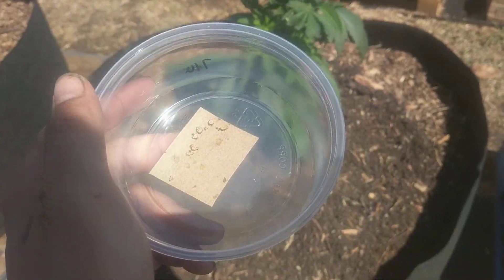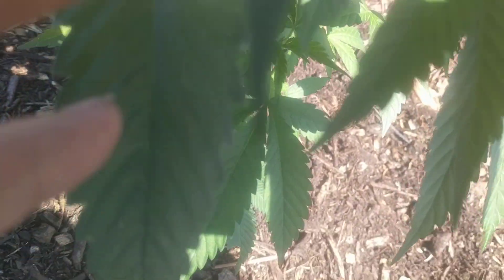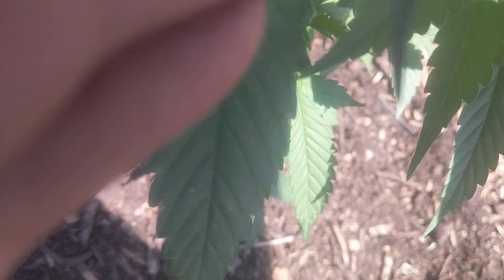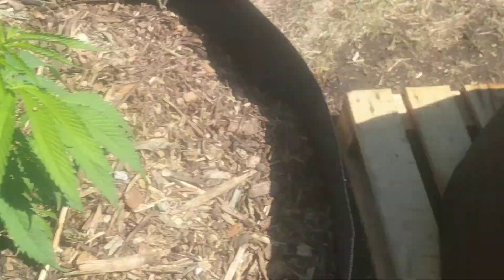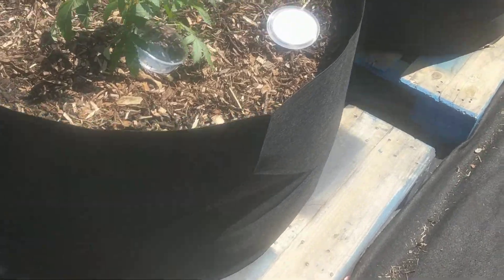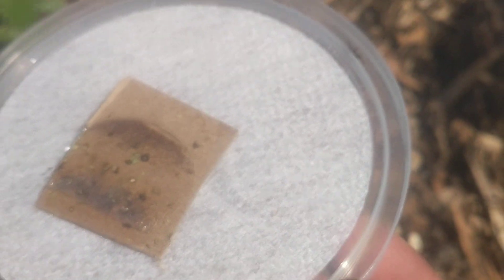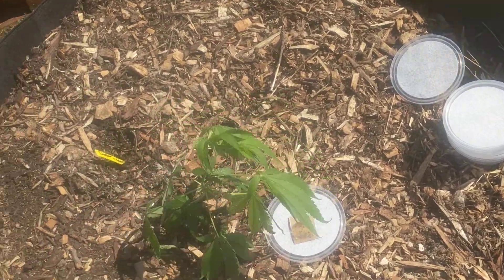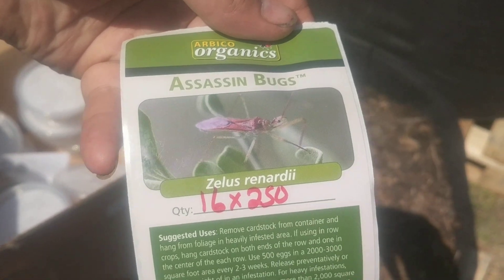How To: Pest Control - Assassin Bugs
A great generalist predator for your garden that eats a wide range of larger garden insects.